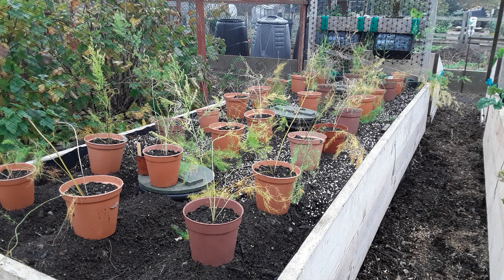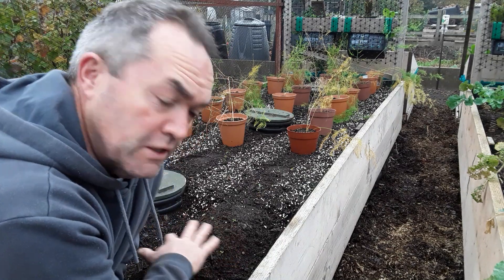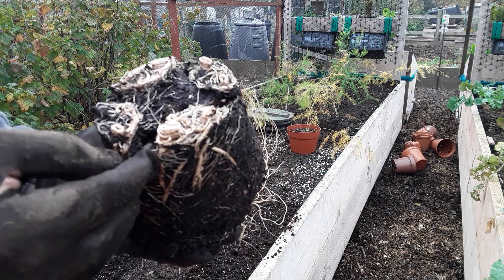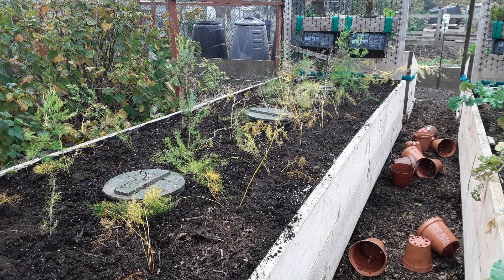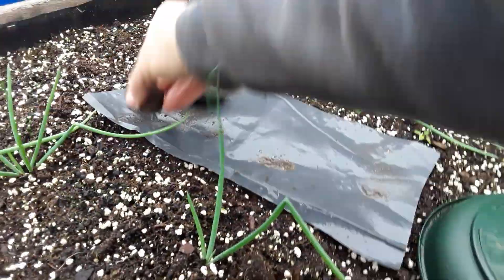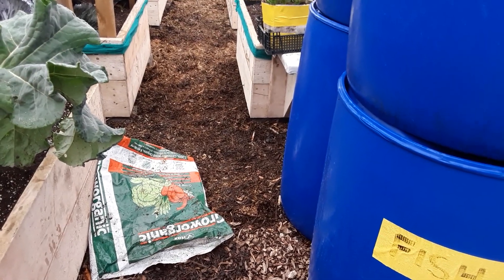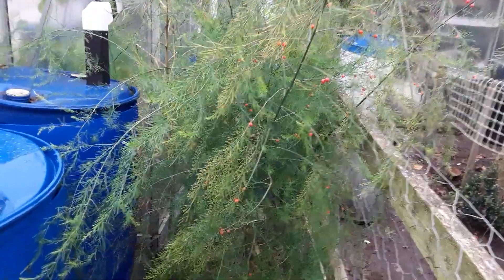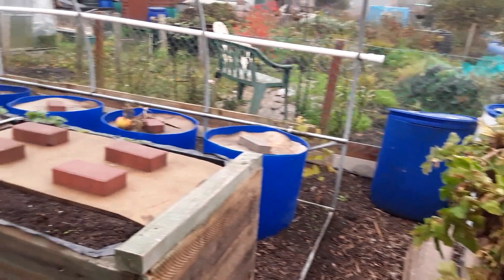Planting Asparagus Into No Dig Raised Beds ♻️How To Collect Slugs Before They Enter Our Raised Beds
Planting the asparagus has helped me develop a way to collect the slugs before they reach my raised beds.

36w grow light bulb